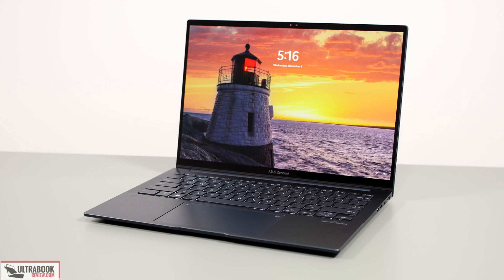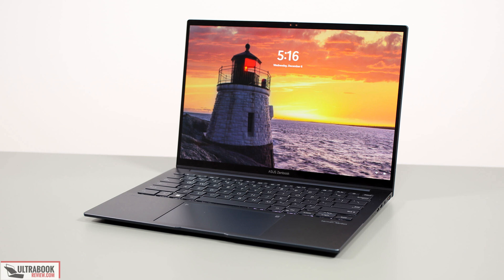ASUS BIOS Update Improves Intel Core Ultra 155H Meteor Lake PerformanceWatt